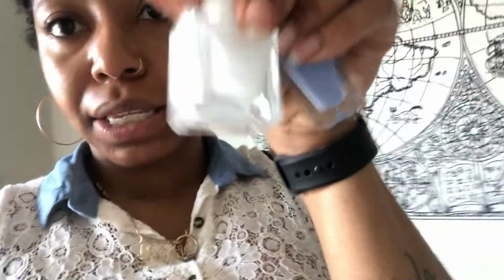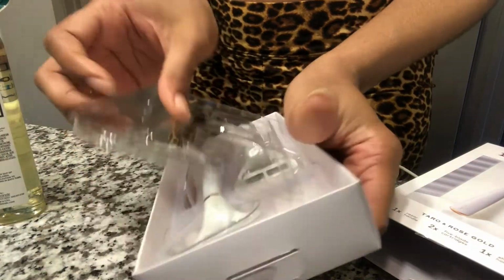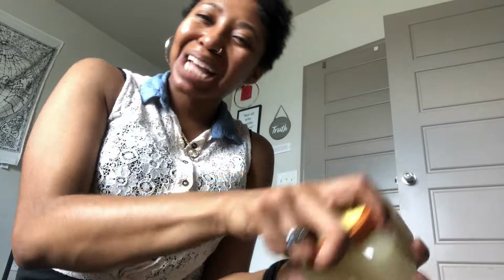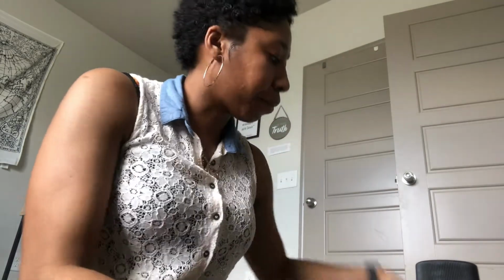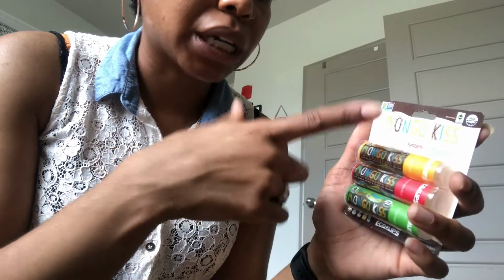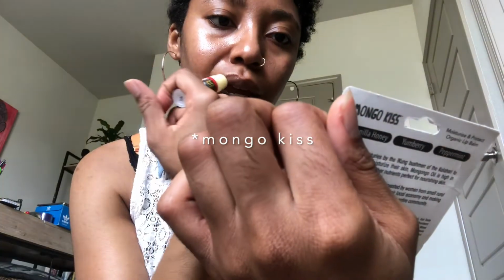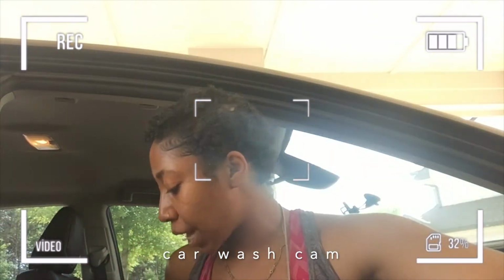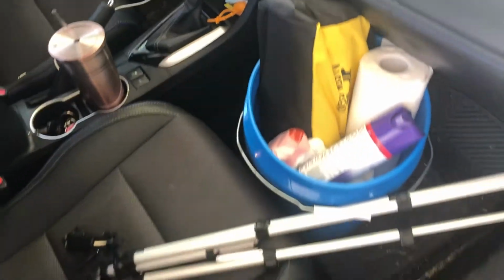VLOG: SPA DAY HAUL, MONEY BOOK RECOMMENDATIONS, AT HOME CAR WASH +DETAILING + HAIRCUT| Ri's Remedies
In this vlog I chat with you all about having a healthy relationship with money. I drop some of my favorite books that have helped me with my relationship with money. I also take you with me for my at home spa day & to wash +detail my car & MORE

Peace, Love & light